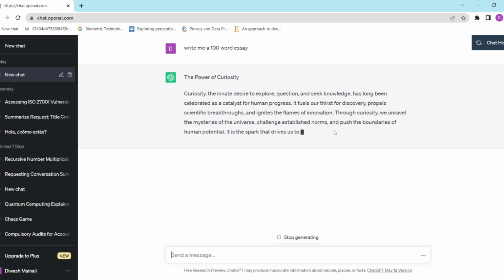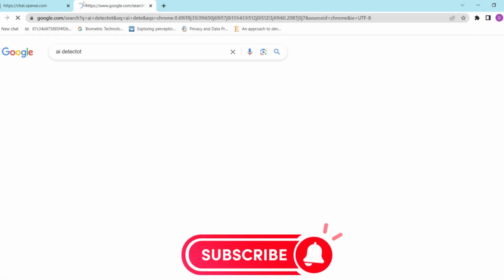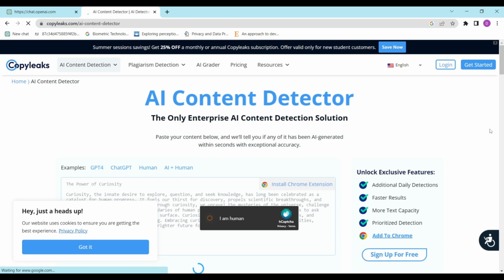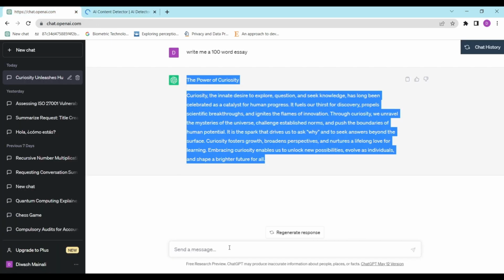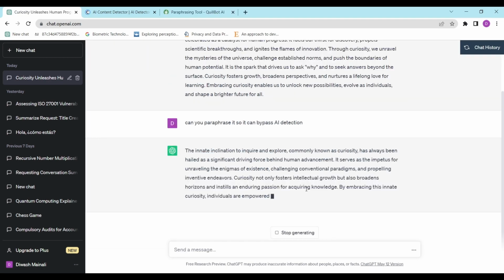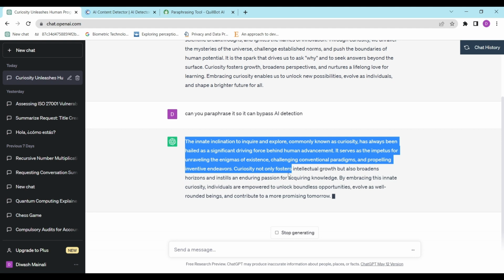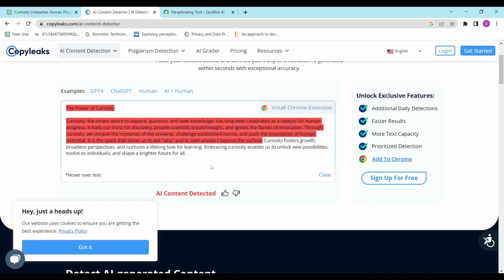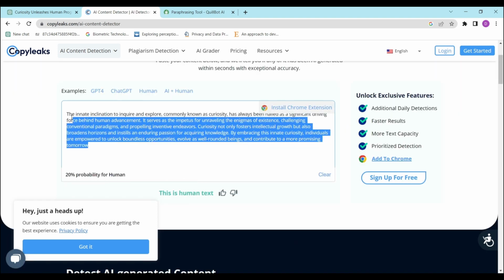How to Make AI Chatbot Undetectable (Quick & Easy)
How to Make AI Chatbot Undetectable

In this video, we're going to show you how to make your AI chatbot undetectable. This is a quick and easy tutorial that will help you keep your chatbot safe and secure!

Chatbots are incredibly useful for customer service and sales - but sometimes they can be exposed to malicious traffic. In this video, we're going to show you how to make your chatbot undetectable so that it can avoid being infected by malware and hackers. We'll also cover some tips on how to keep your chatbot secure and protected from unauthorized access. watch this video to learn more about how to make your chatbot undetectable!